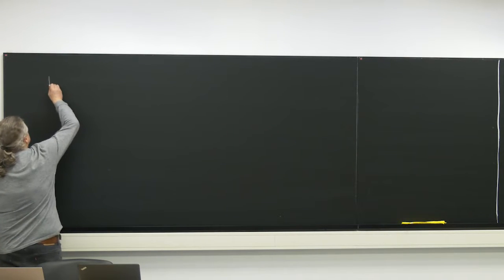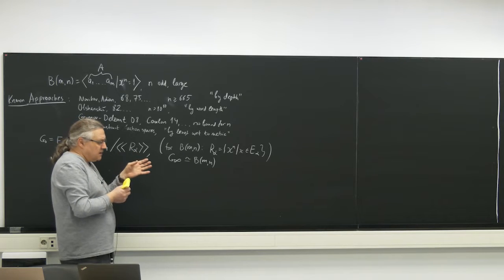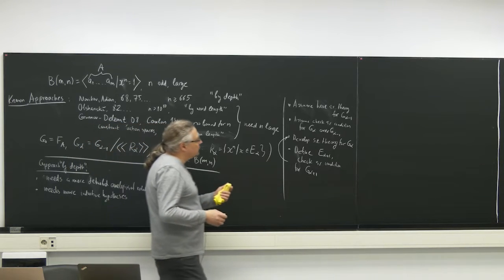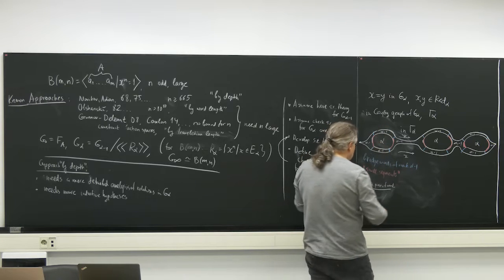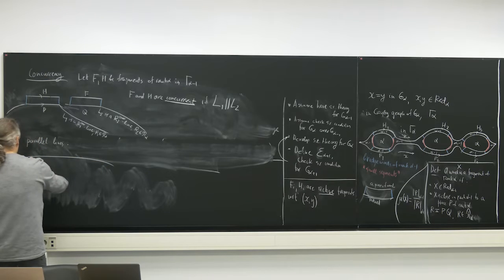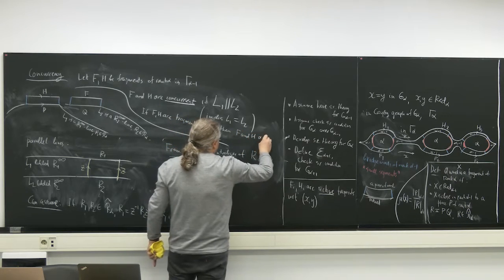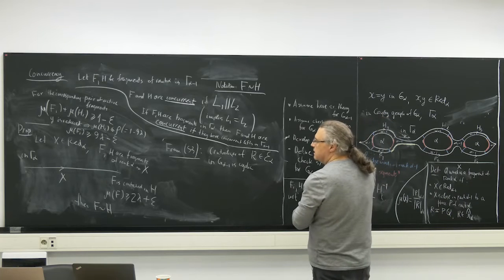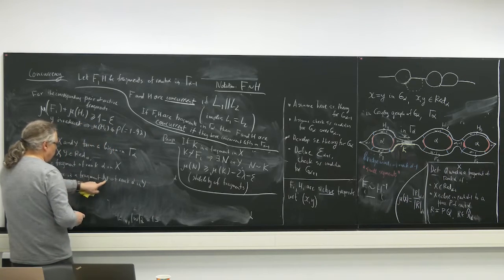Steklov institute seminar on geometric group theory 2022.03.31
Igor Lysenok, Small cancellation theory for groups of Burnside type, part 4